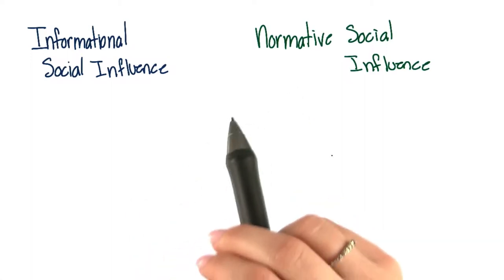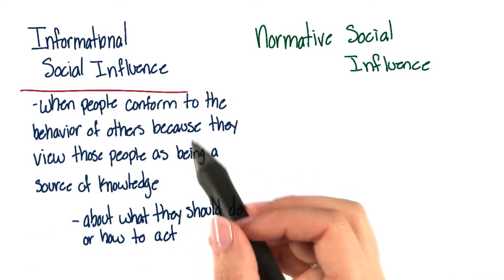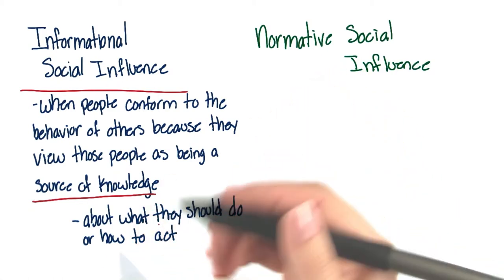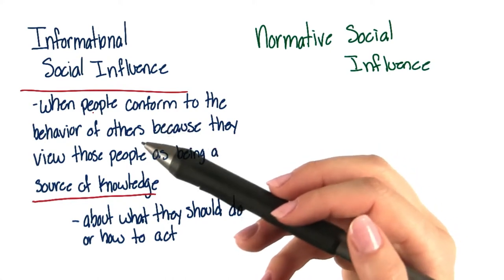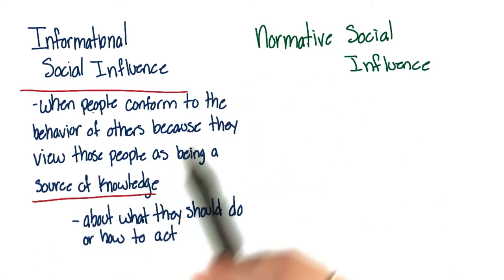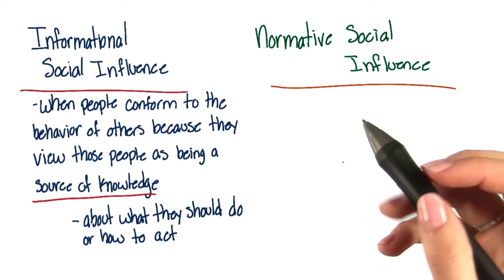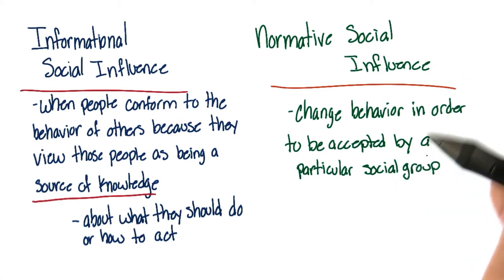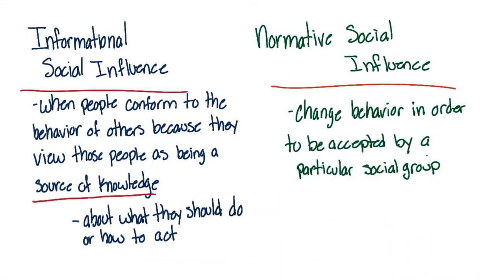Social influences - Intro to Psychology